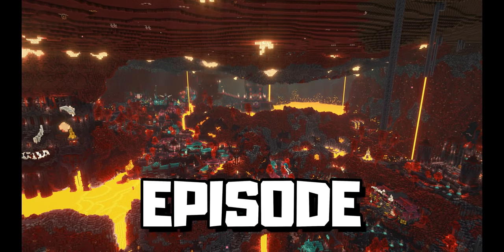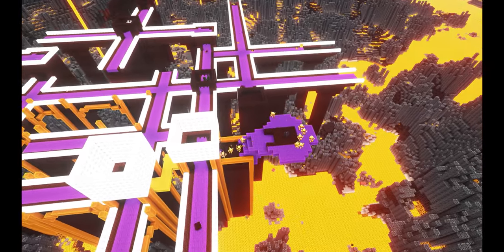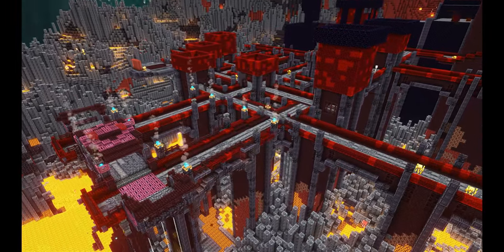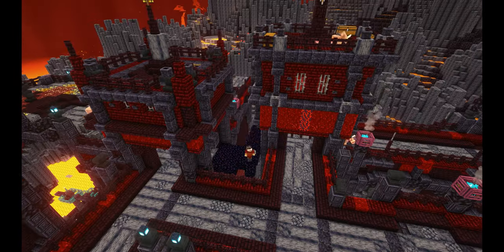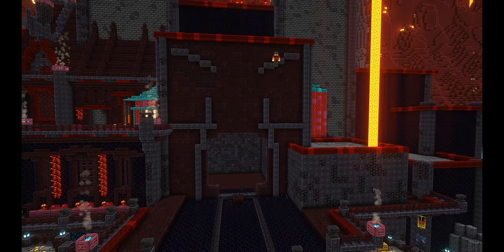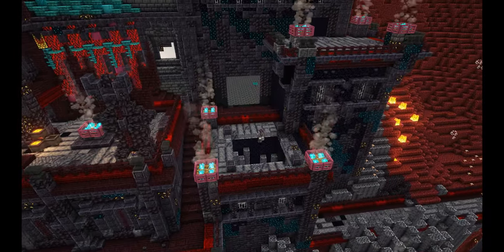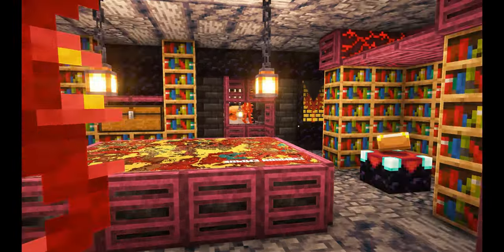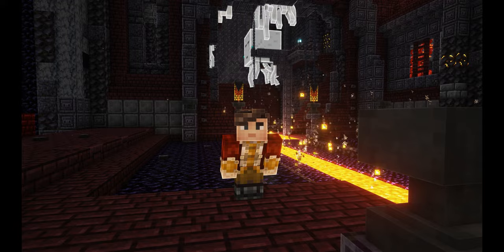I Transformed the NETHER FORTRESS in Minecraft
Hey there! Today, I'm excited to show you one of my biggest, and most detailed buildings I've ever done in Minecraft. This building is the Transformed Nether Fortress, in Crimson Empire. The build is not just Transformed, but upgraded, and I've added an extra Mega build as the main building for the Fortress. I've also places loot, an epic wither armor set with powerful abilities, story elements, increasingly powerful enemies as you progress throughout the Fortress, all in vanilla, without mods. Enjoy 😊

0:00 INTRO
0:56 Building
9:41 Intreriors
11:55 Cinematic